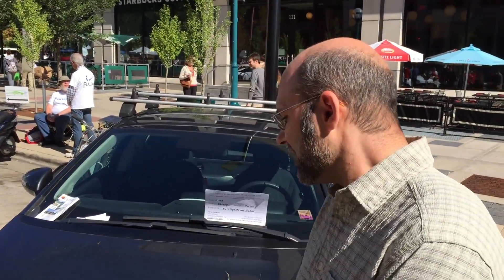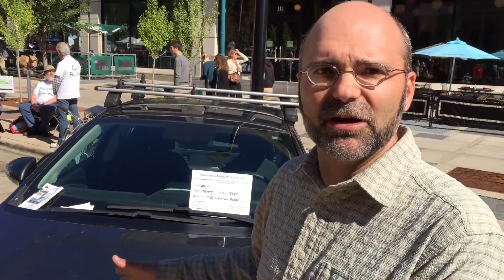Burke - National Drive Electric Week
Hear Burke explain why an electric vehicle works for his business--even for long distances.